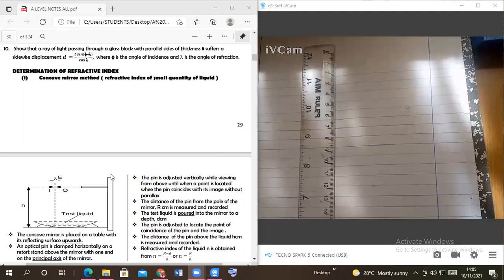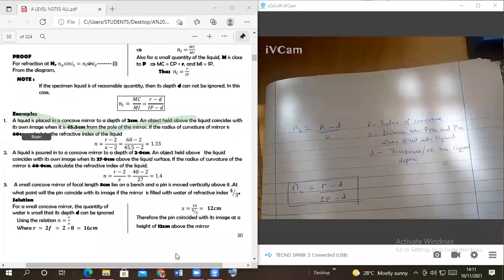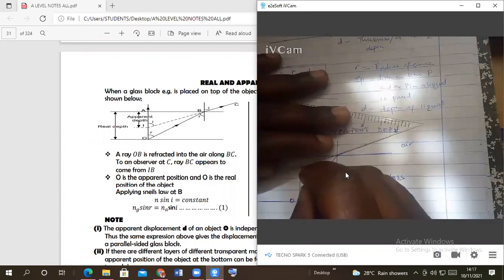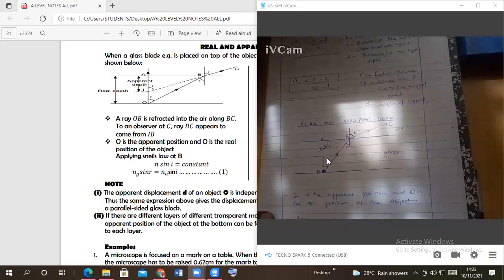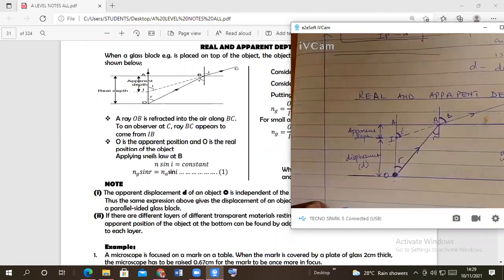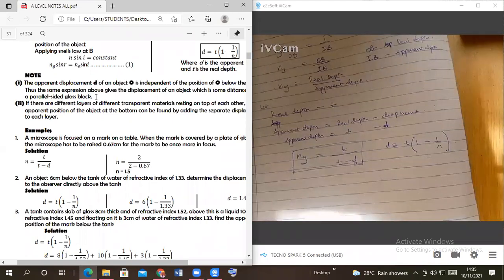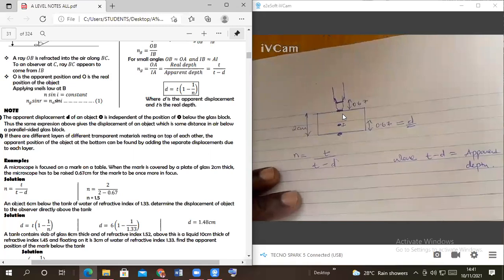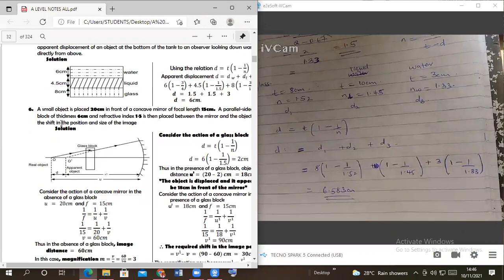2021 11 10 14 03 33 REAL AND APPARENT DEPTH 72988151261